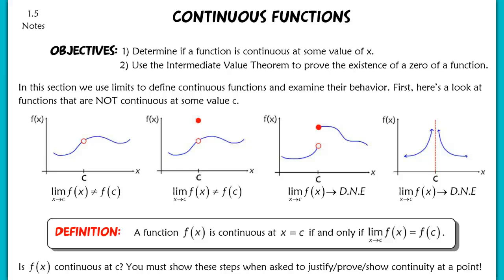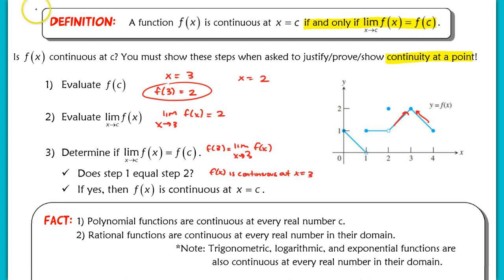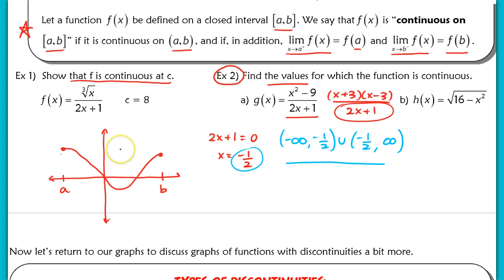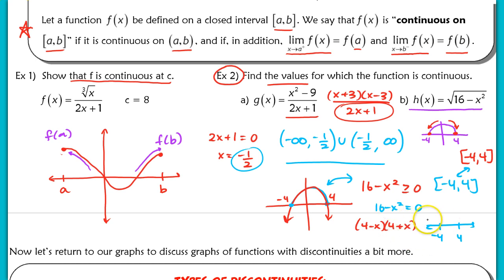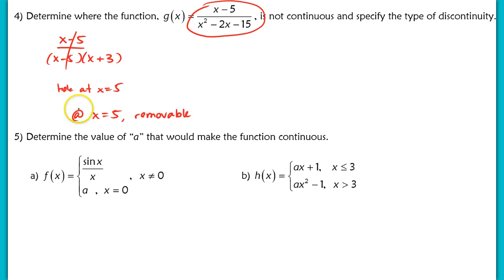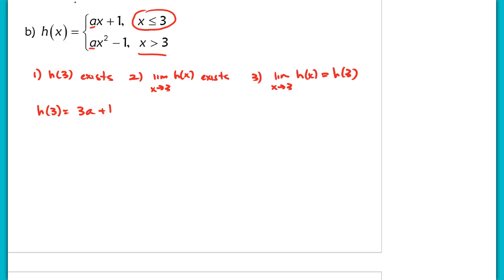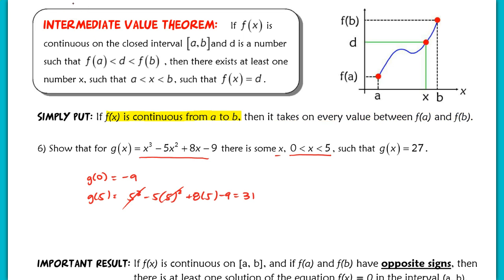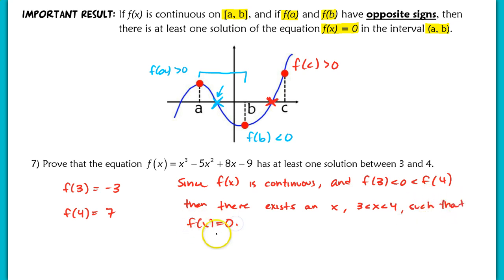1.5 Continuous Functions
1.5 Continuous Functions